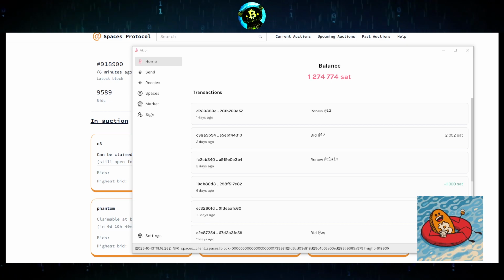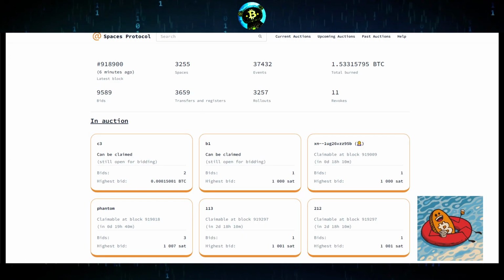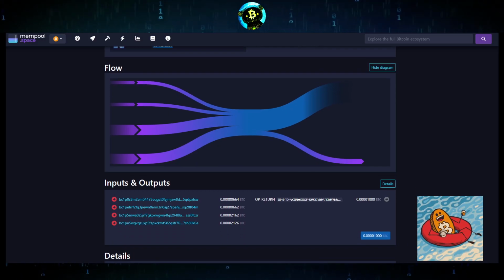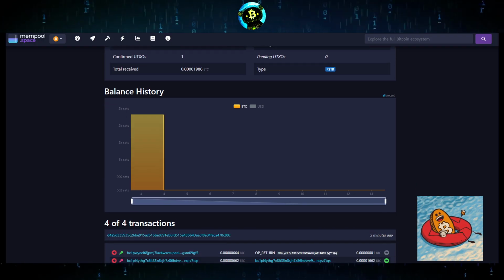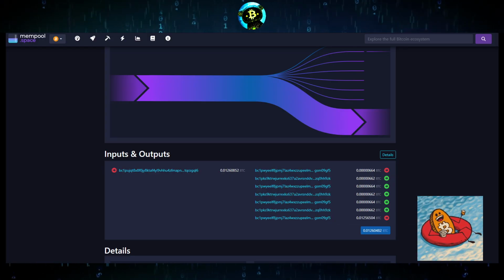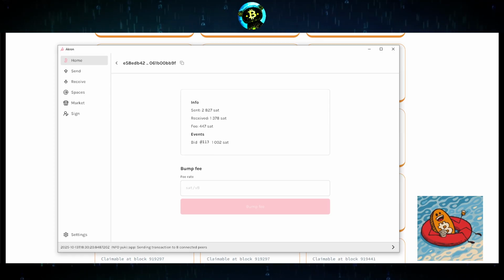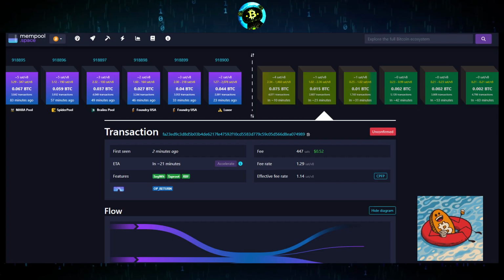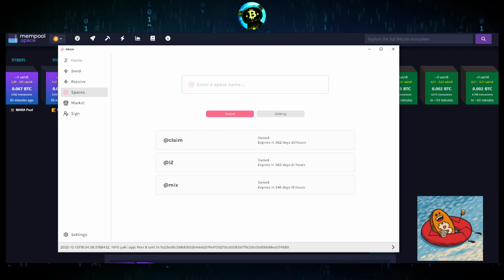BITCOIN WALLET | AKRON.io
Spaces Protocol
Scalable & Permissionless Bitcoin Identities

Spaces empowers users with a sovereign Bitcoin identity, anchored securely on the Bitcoin blockchain. Imagine a social handle that is truly yours—censorship-resistant and accessible across various protocols like Nostr, wallet naming, peer-to-peer applications, and beyond.